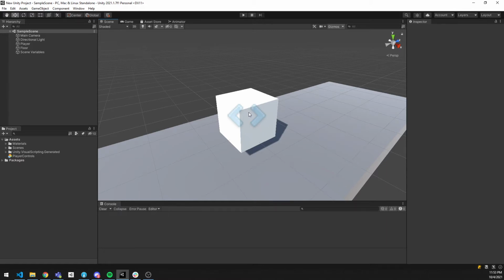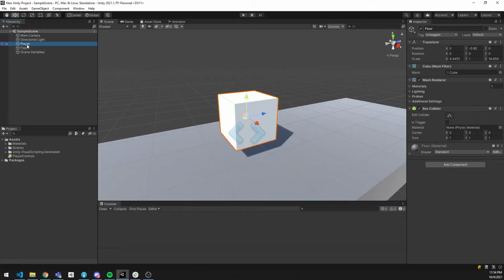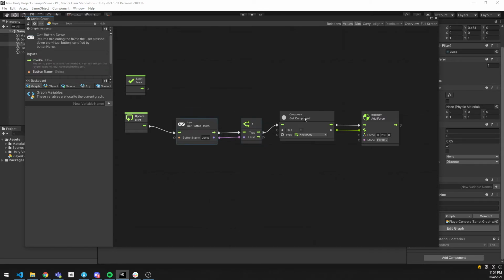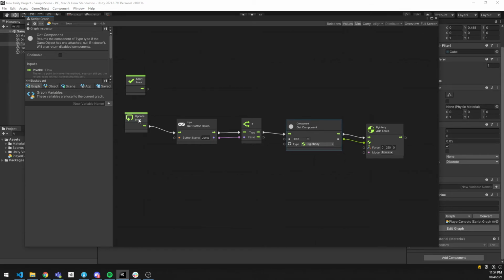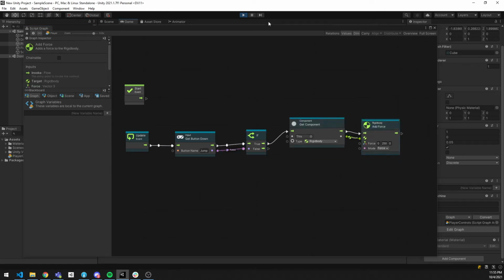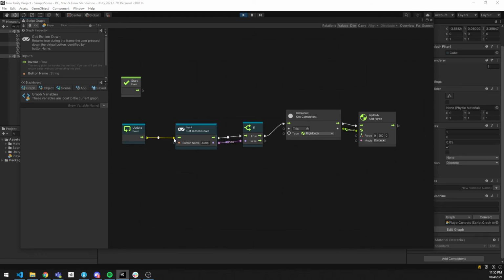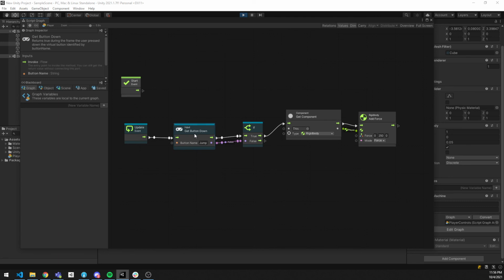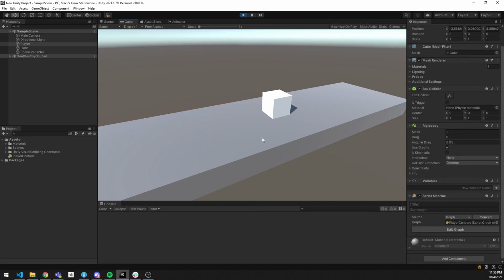Unity Visual Scripting Intro